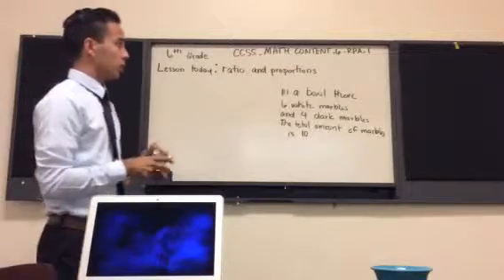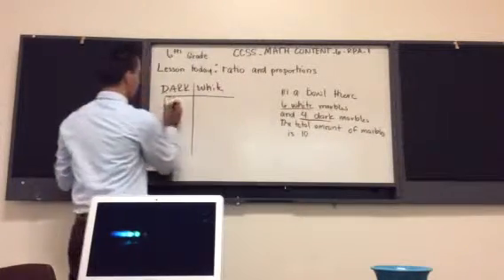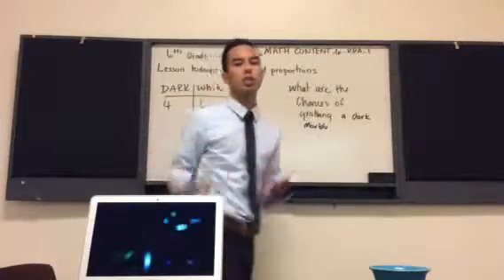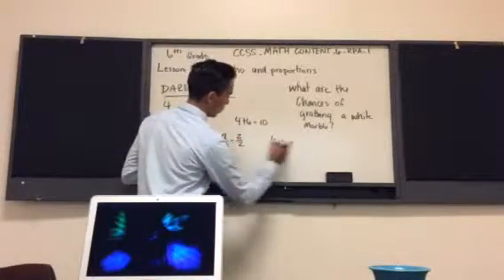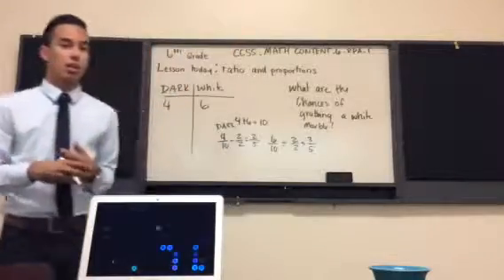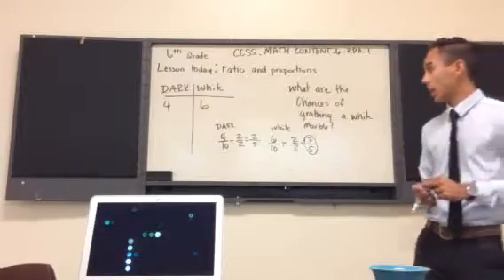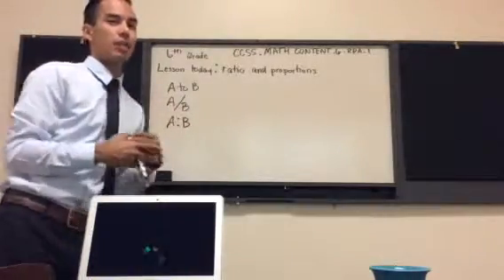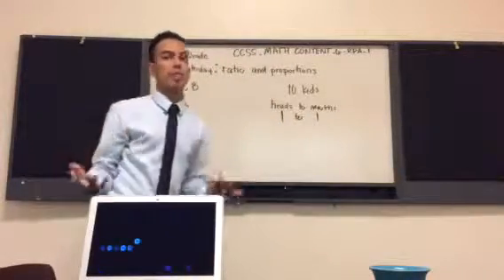Mock video KIPP part 2